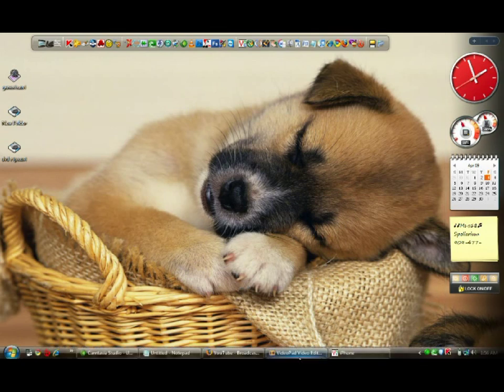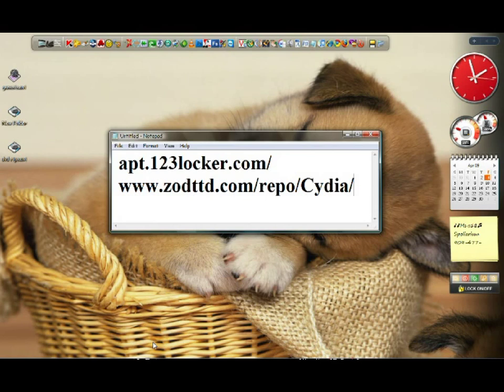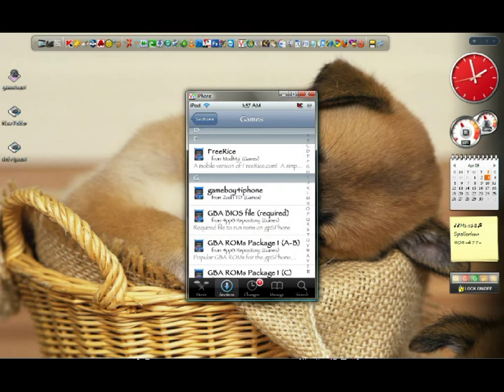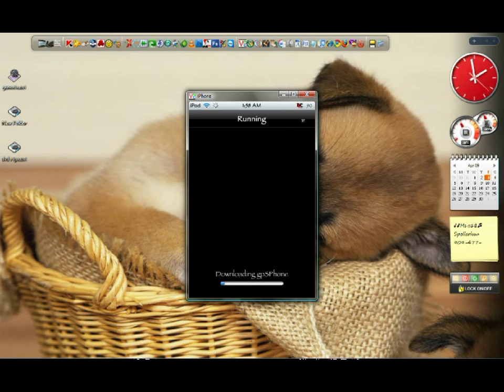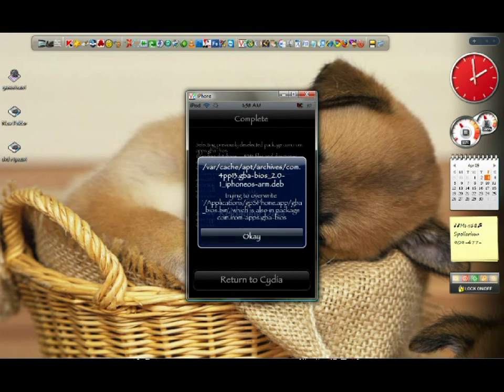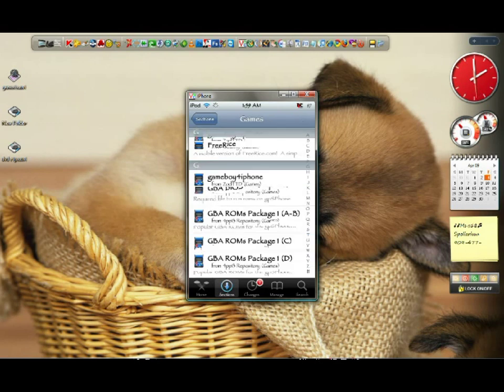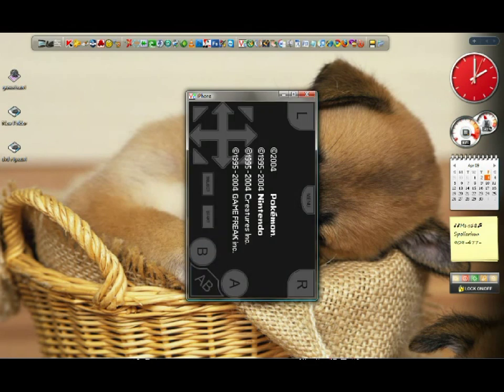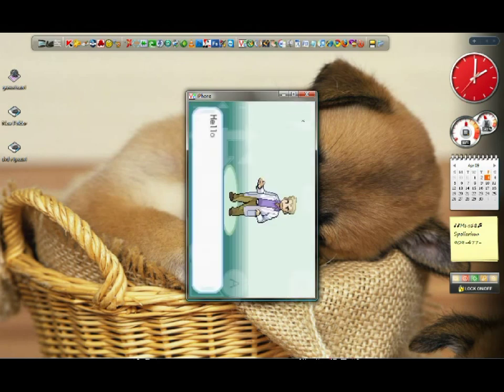gameboy advance for ipod touch / gameboy advance for iphone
hey guys its patrick again!
imma show you today how to install gameboy advance for your ipod touch or your iphone.

after adding these sources go to sections, go to the games folder and go to letter "G" click on gba bios file (required) install it. that is the emulator.

after it installs pick what package you want to install it might take long because it is a bit big  of a file so just be patient. :)